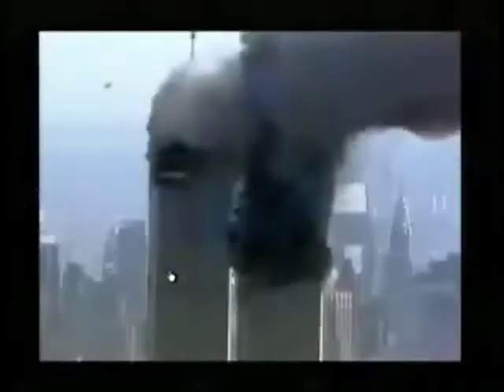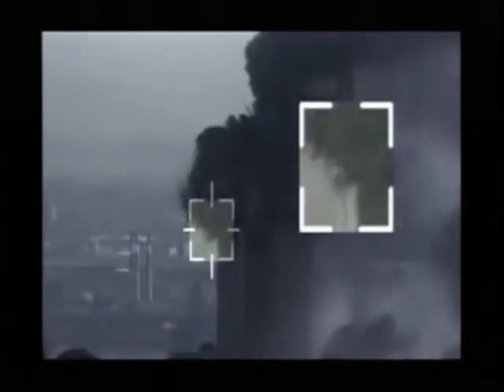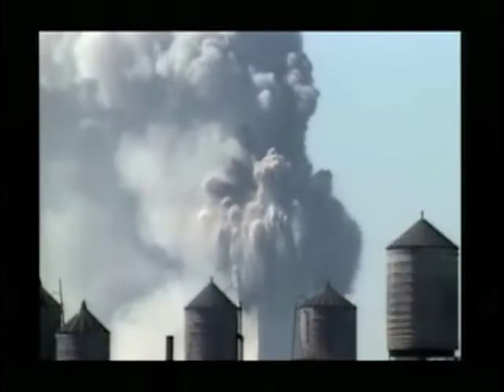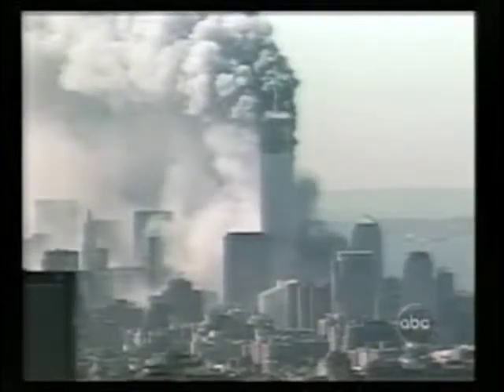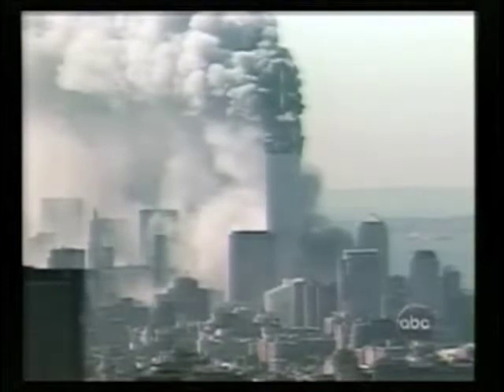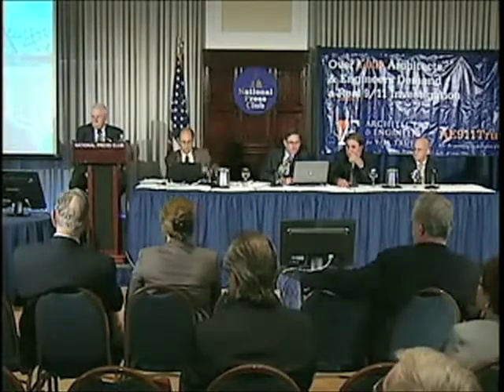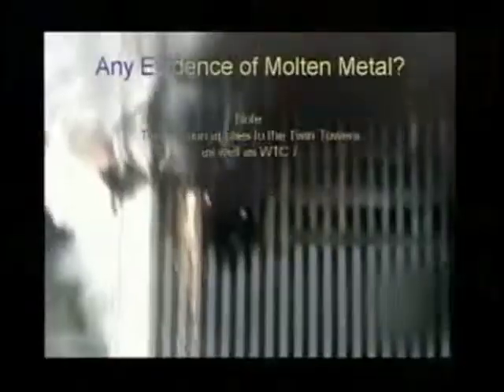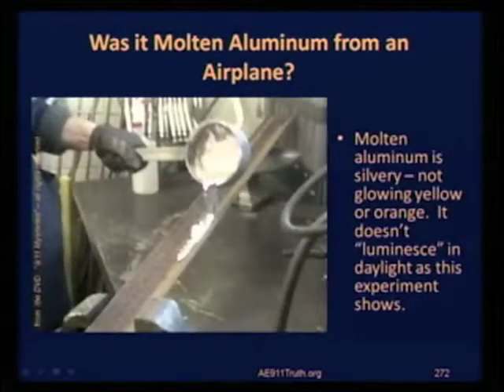AE911Truth-6-Wash. DC. virtual debate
Part 6-AE911Truth's Wash. DC. virtual debate-9-9-10
at the. National Press club